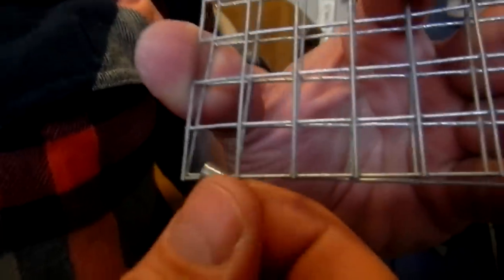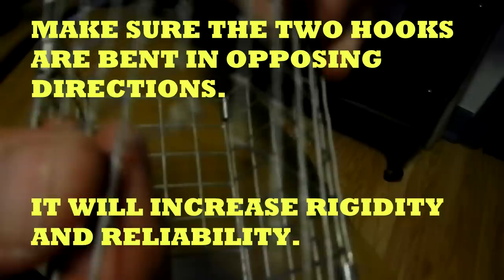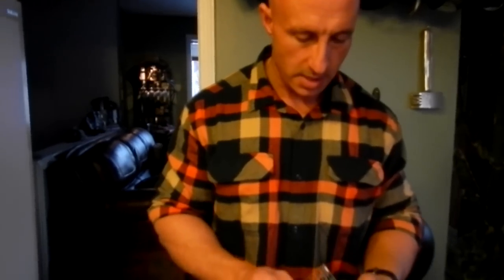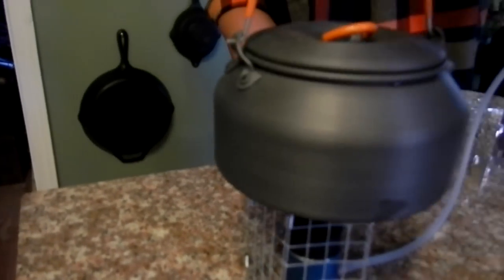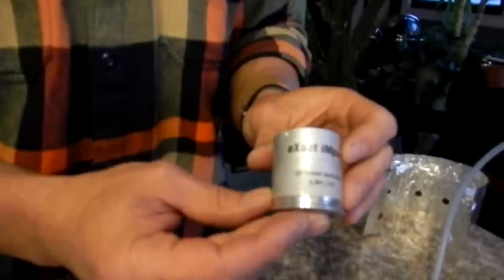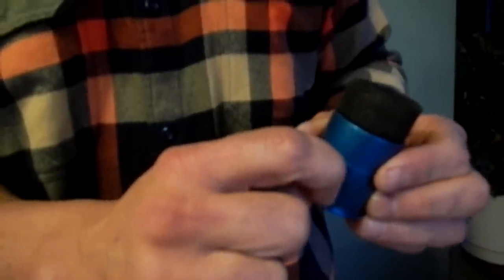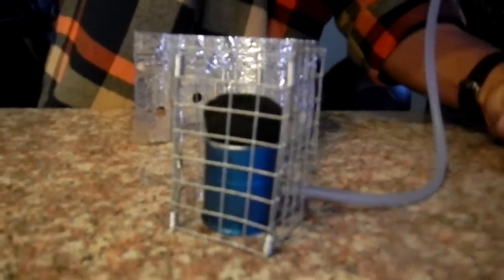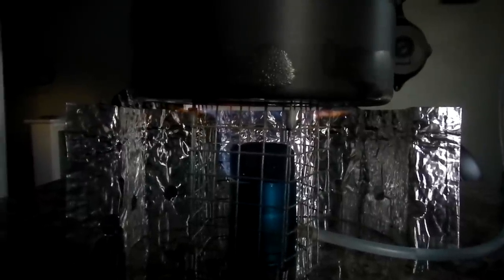INDESTRUCTABLE 55 MM CARTRIDGE ALCOHOL STOVE AND IMPROVED FOLDING POT STAND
INDESTRUCTABLE ALCOHOL STOVE AND SPACE SAFING IMPROVED FOLDING POT STAND. GREAT CAMP OR DISASTER PREPAREDNESS STOVE. I USE IT BACKPACKING BUT IT IS NOT ULTRALIGHT.